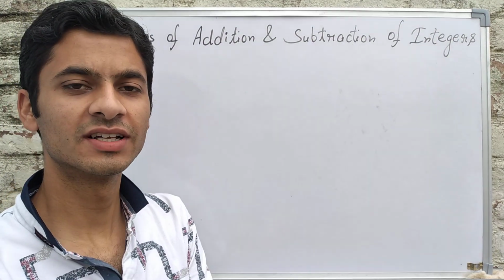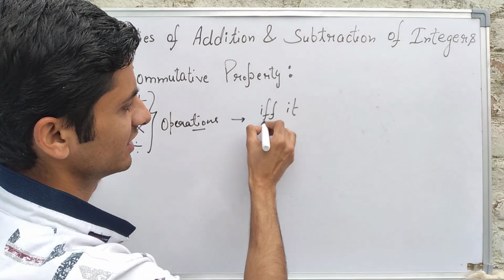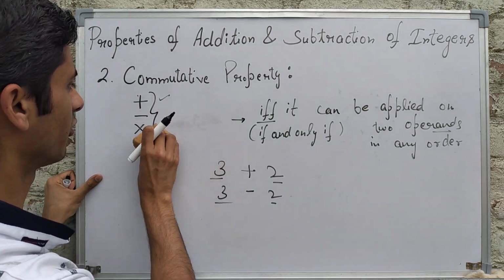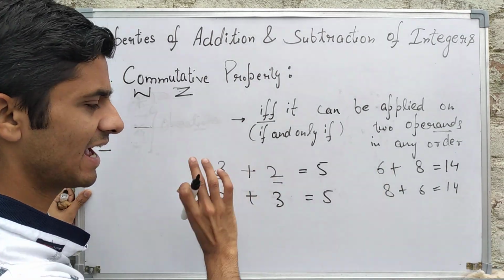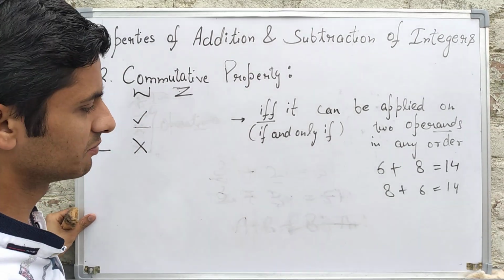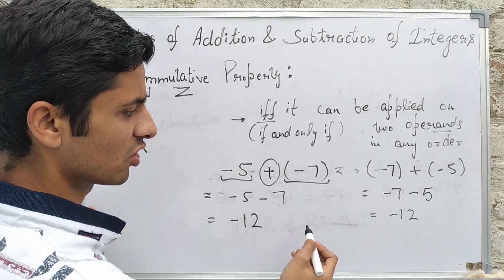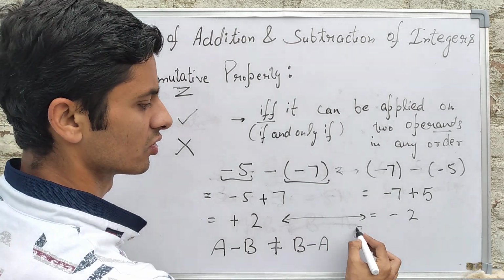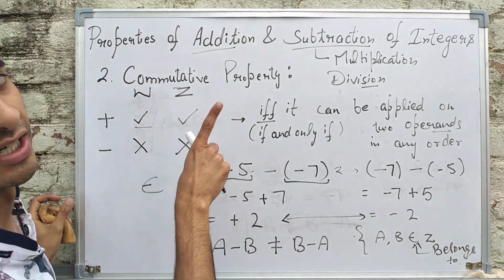Class - 7 ; INTEGERS - Properties of Addition and Subtraction of Integers (Part 2 of 2)